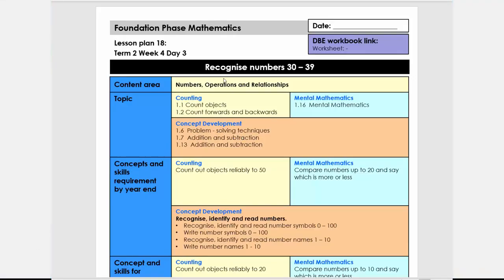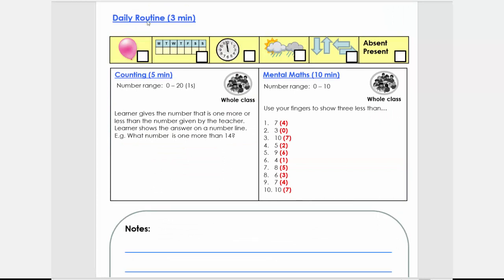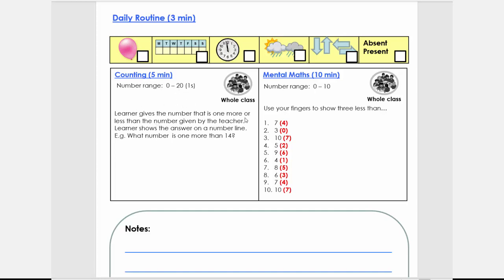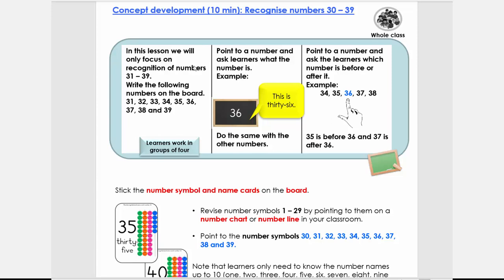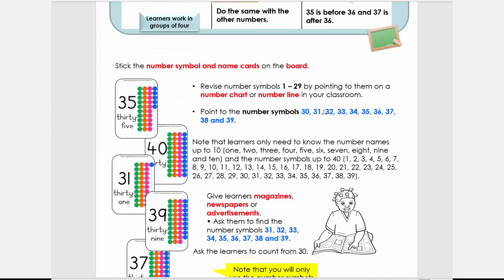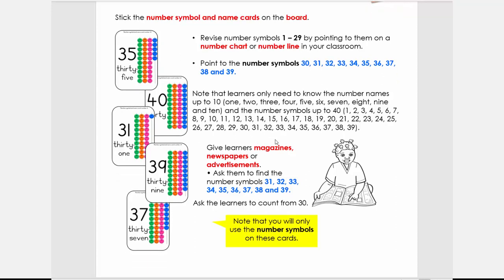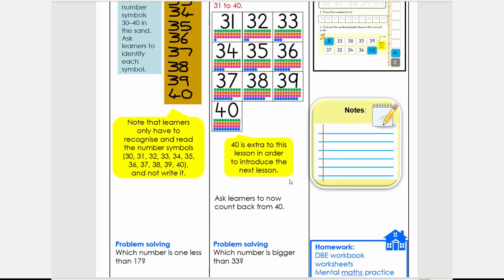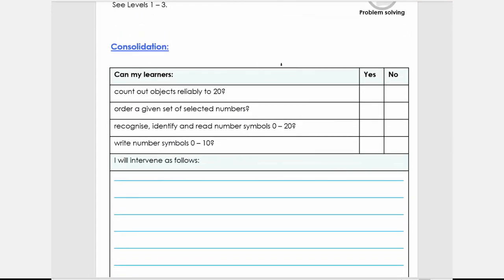Maths Grade 1 Term 2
Recognise numbers 30 - 39